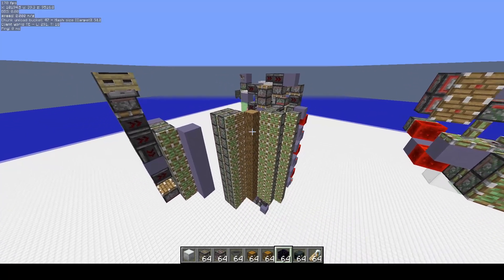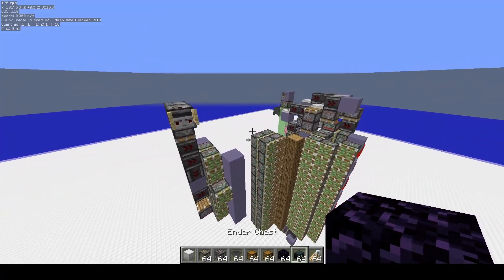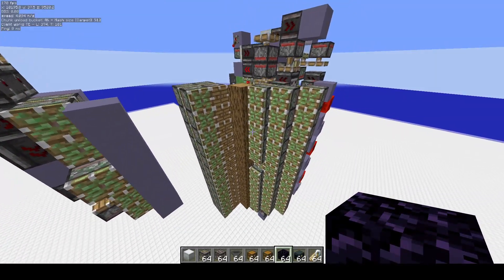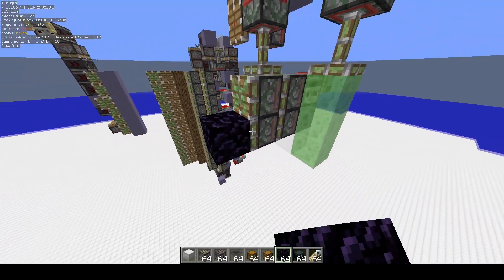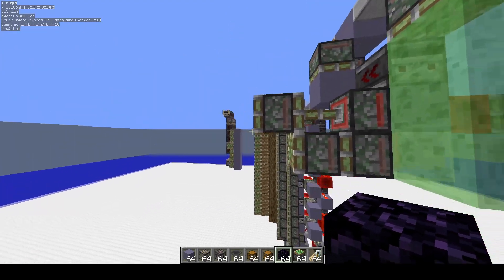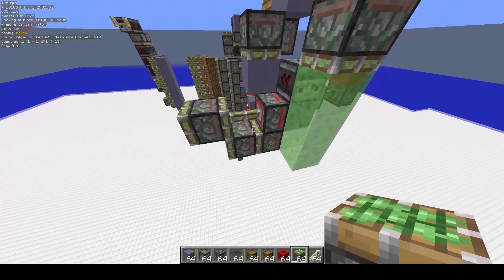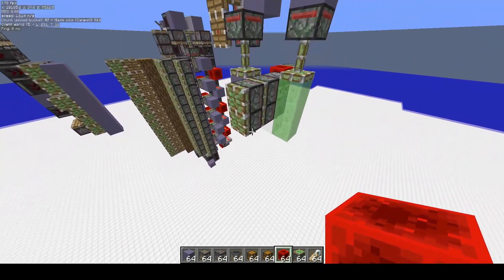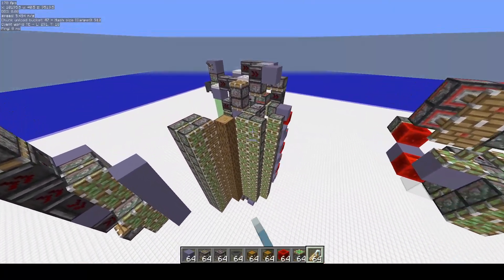Piston no spitty